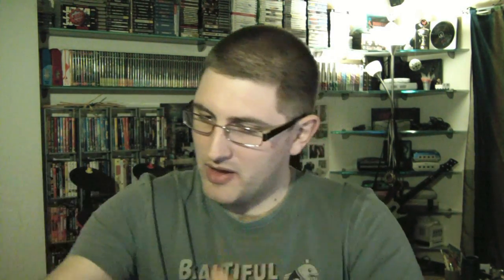CONVERTER: RGB to Component (Hauppauge HD PVR)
Just a little video about a nice working "RGB to Component" converter in combination with a Hauppauge HD PVR.

If you have any questions or ideas about the topic then just leave a nice comment.